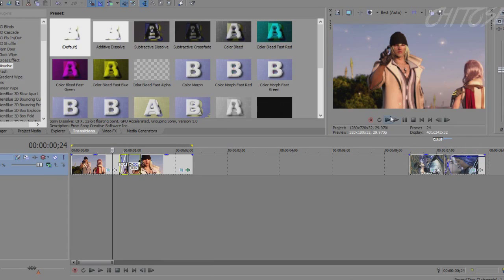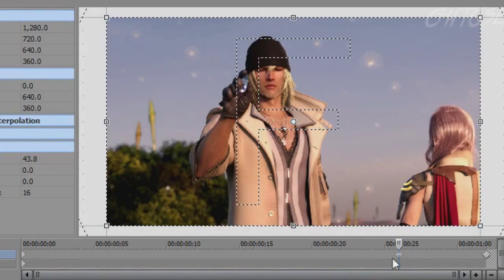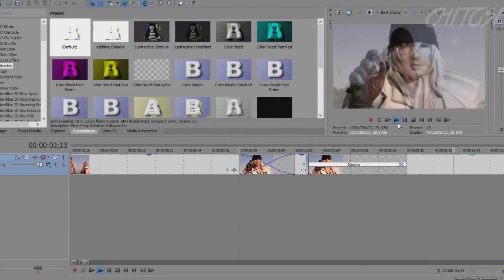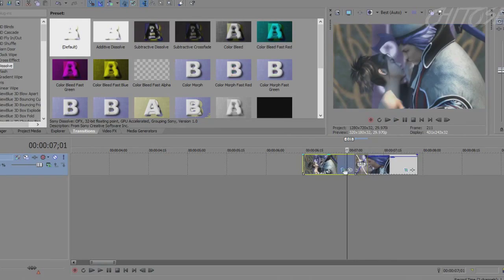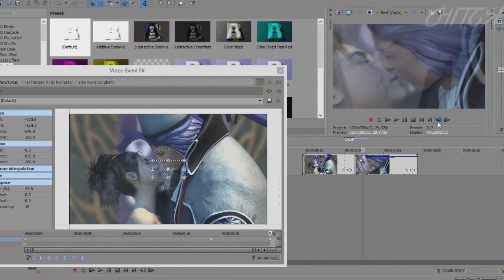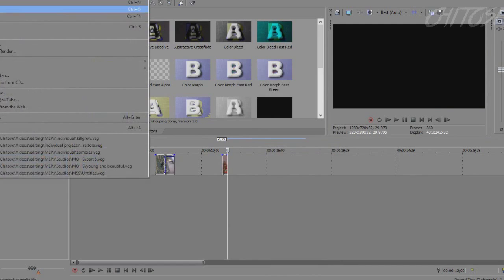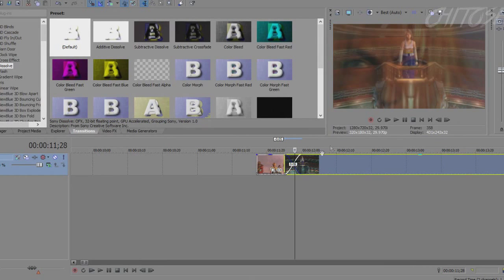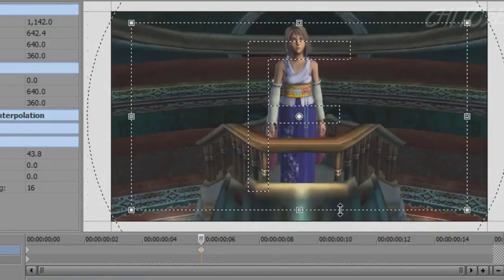Chitose Tutorials || Zoom Transition || Sony Vegas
Its pretty easy [No newblue fx required]

1. Find your pan and crop button (Square button)
2. Go 7 frames before the end of clip (2 before the start of the 5 frame crossfade)
3. click default
4. Go to last frame and zoom in making it even with the next clip fade
5. Go to second clip
6. Go 5 or 6 frames in (Preference)
7. Zoom in so it looks neat.

Edit it accordingly. remember the closer the two zooms meet the more it looks like a zoom instead of a crossfade